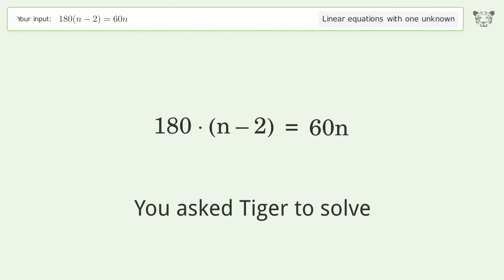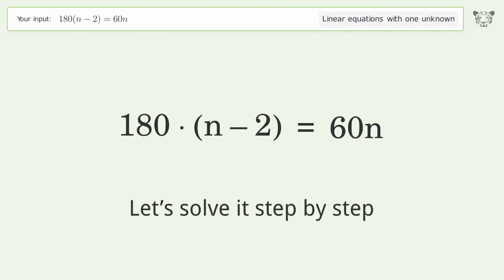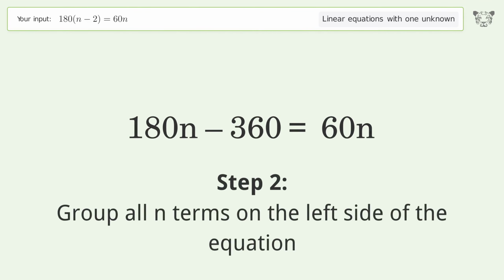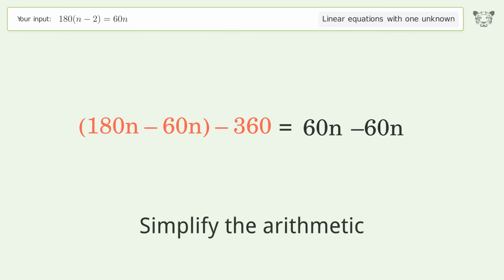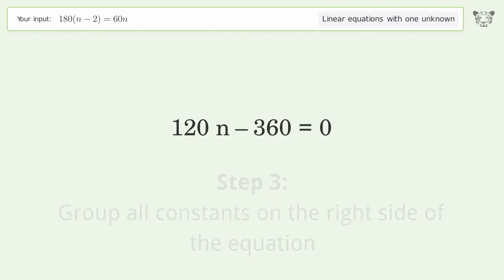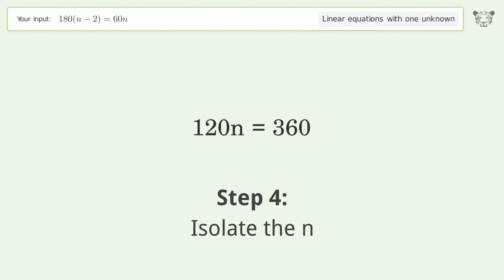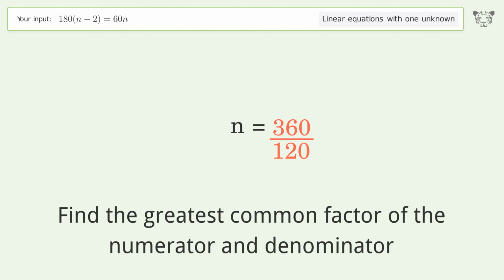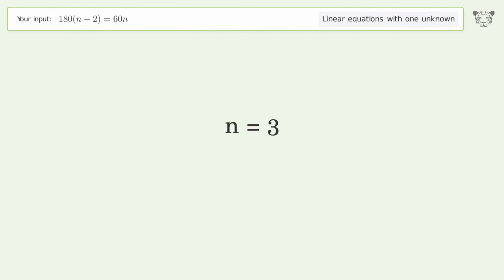Linear equation with one unknown: Solve 180(n-2)=60n step-by-step solution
Solving 180(n-2)=60n using the linear equation with one unknown solver

for a step-by-step and more tips and tricks for dealing with linear equations with one unknown.